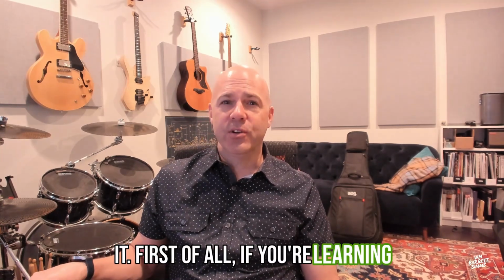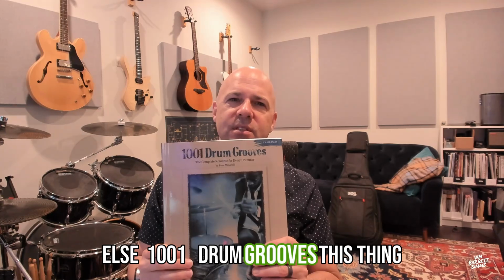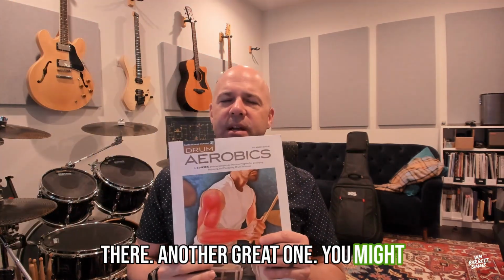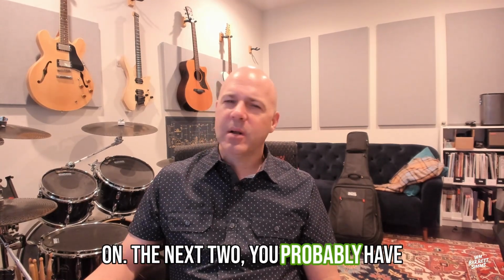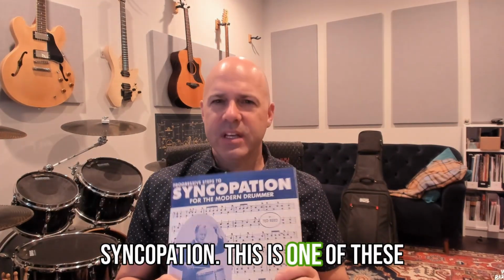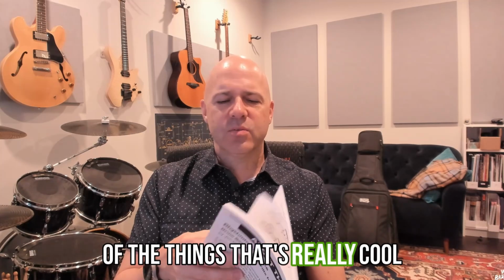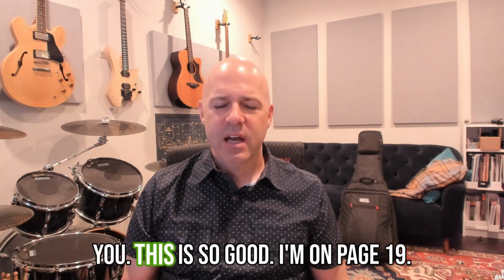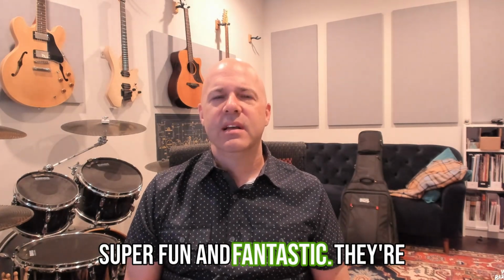My Favorite Drum Books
Here are 6 of my favorite drum books.

Rhythmic Aerobics